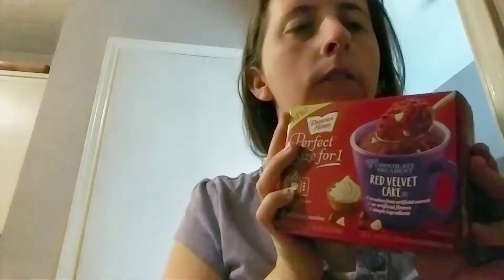Snack Try: Duncan Hines Red Velvet Mugcake